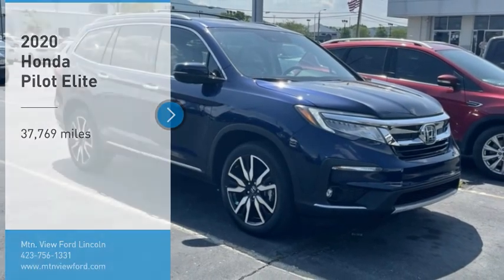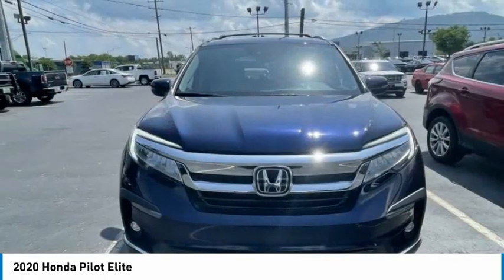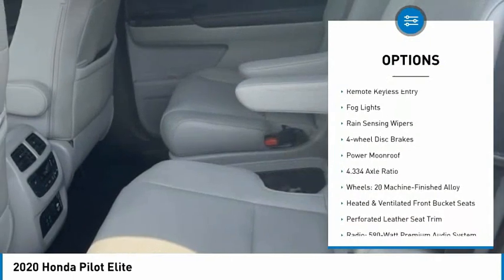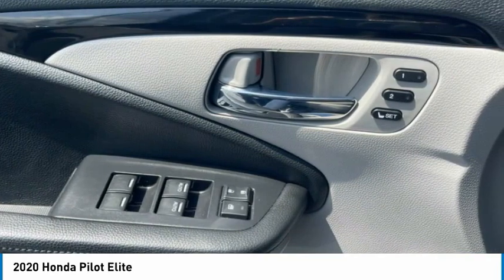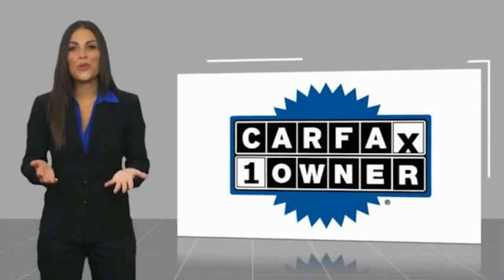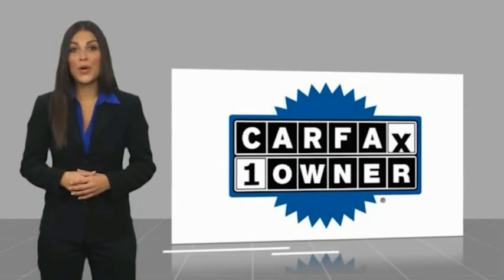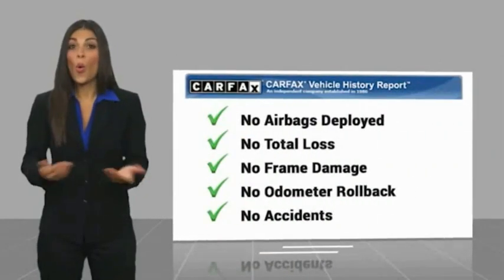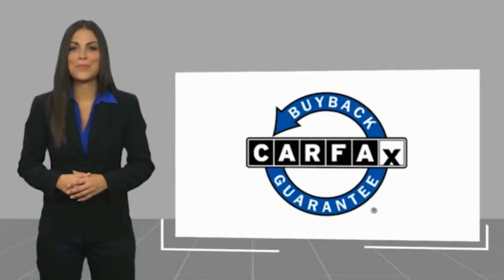2020 Honda Pilot Elite in Chattanooga 62351A